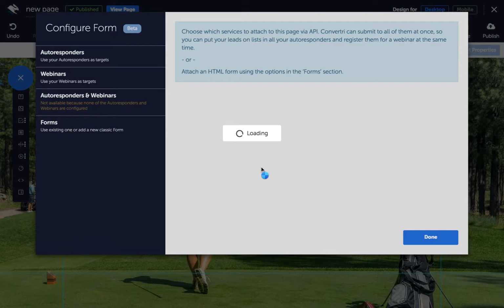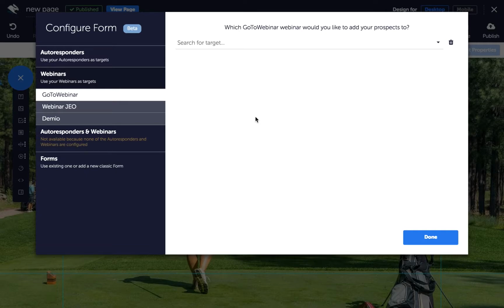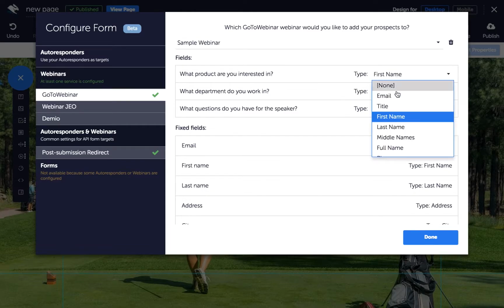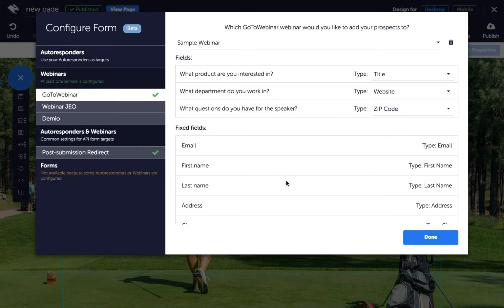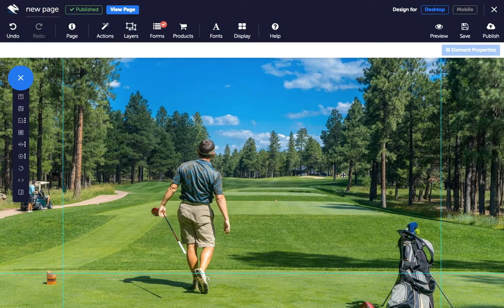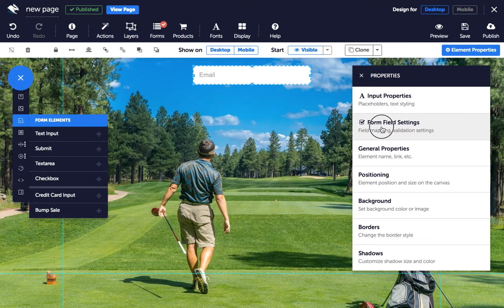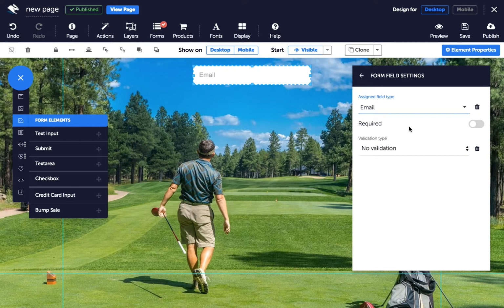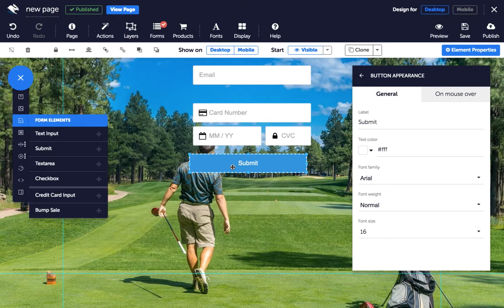Convertri Help - How to Connect a Form to a Service via API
Connecting a form to a service using API.